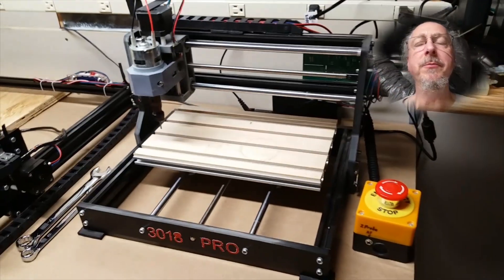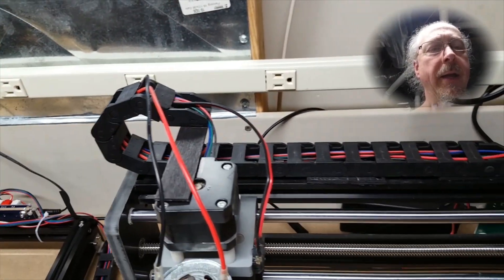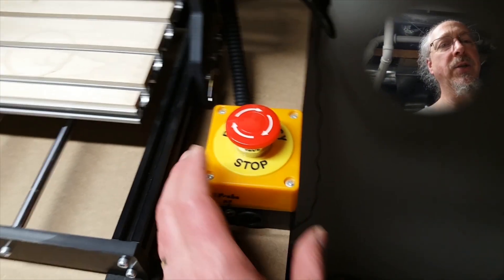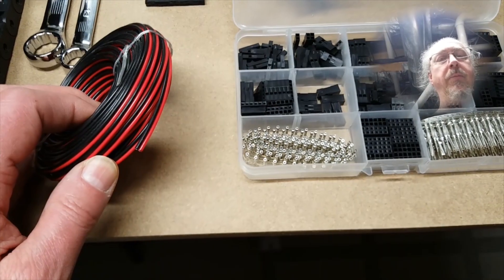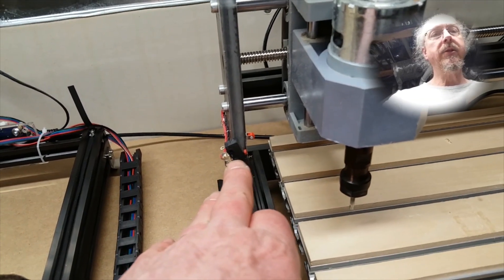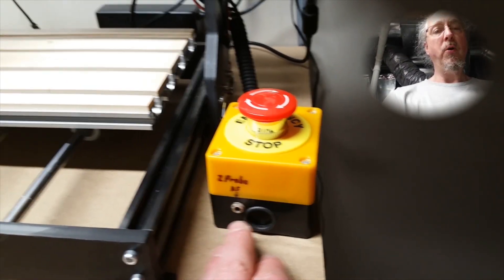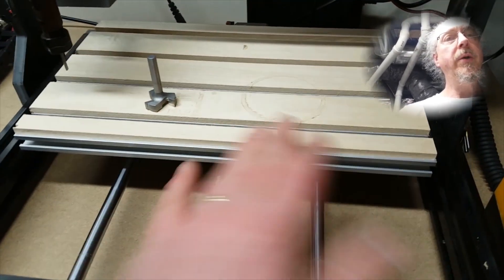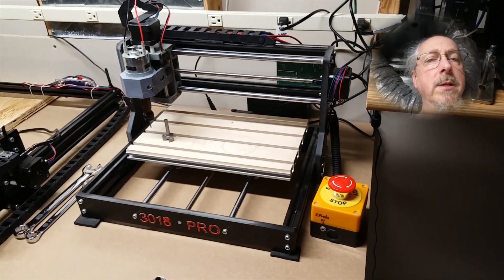Genmitsu 3018-Pro Modifications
CNC @ Home has produced this 3018 modification video to help make your CNC @ Home experience fun.

Here is a list of the items used for the modifications shown.
• Drag chain
• Emergency Stop Switch
• Limit switches
○ Reb/Black wire
○ Plug Kit
• 1/4" collet
• ER11 Collet clamp nut
• Clamp Rod
• Spoilboard Surfacing bit